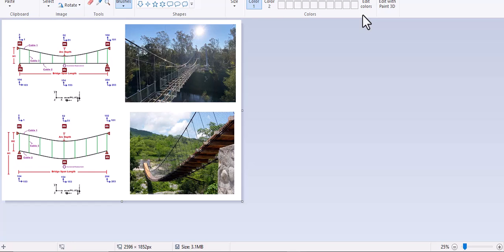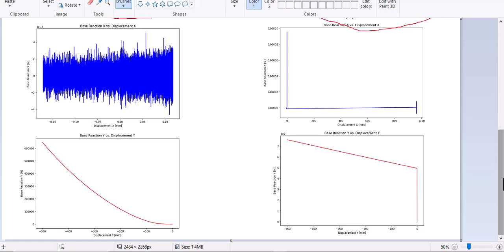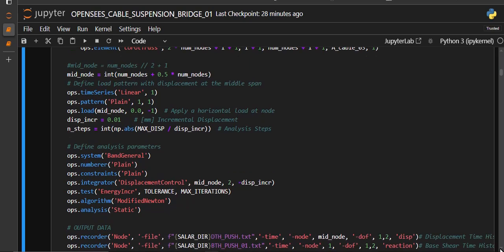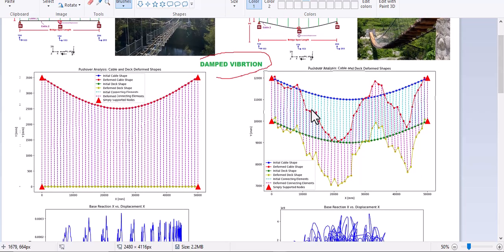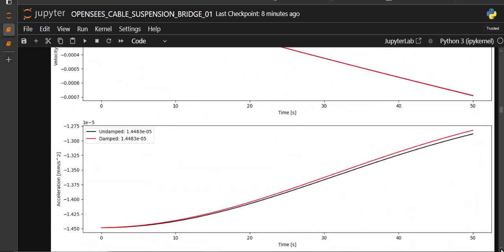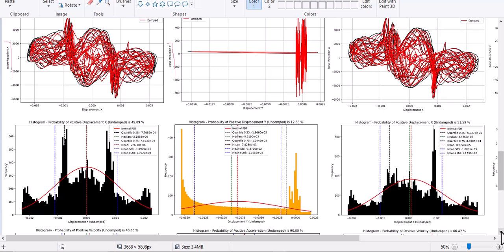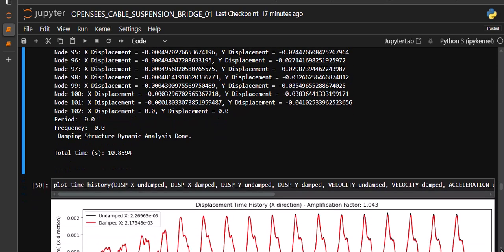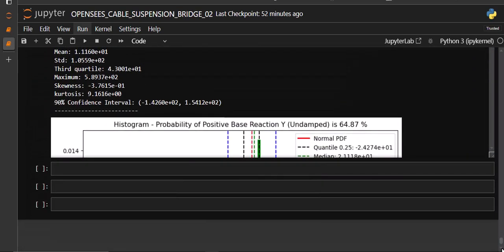OpenSees Modeling of Cable Suspension Footbridges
Cable suspension footbridges are an essential solution for traversing challenging terrains like valleys and rivers, particularly in mountainous regions or nature reserves. These pedestrian-only bridges enable locals and tourists to access otherwise hard-to-reach areas, combining practicality with aesthetic appeal. This overview discusses the modeling of suspension footbridges using OpenSees software, focusing on three key types of structural analysis: pushover, free vibration, and dynamic analysis.
Due to their suspended cable design, suspension footbridges can span much greater distances than traditional footbridges, making them invaluable for crossing rugged landscapes or water bodies.

0:00 Target Explanations
3:48 Puhover Analysis OpenSees Code
12:12 Free Vibration Analysis OpenSees Code
20:34 Dynamic Analysis OpenSees Code

What Is a Suspension Footbridge?
A suspension footbridge is a pedestrian bridge based on the structural principles of a suspension bridge. Unlike conventional footbridges, which are simpler in construction and design, suspension footbridges use suspended cables to support longer spans, allowing for crossing natural obstacles such as valleys, rivers, and uneven terrain.
Key Features of Suspension Footbridges

1. Suspension Structure
- Suspension footbridges rely on steel or wire cables to support the bridge deck. These cables are anchored to tall towers on either side of the bridge, transferring the deck’s load to the towers and eventually to the ground.
- In contrast, regular footbridges are typically constructed using simple beams of concrete or steel without the need for cables or towers.

2. Design Purpose
- Designed specifically for pedestrians, suspension footbridges are ideal for spanning deep valleys, rivers, or challenging terrains where conventional bridges may be impractical.
- Their longer spans and adaptability to natural landscapes make them a preferred choice in parks, hiking trails, and remote areas.

3. Load Characteristics
- Unlike large suspension bridges designed for vehicles or trains, suspension footbridges bear much lighter loads, primarily pedestrian traffic.
- In some cases, these bridges may also accommodate bicycles or light animals, but their design prioritizes pedestrian use.

4. Advantages
- Longer Spans: These bridges can cover extensive distances without requiring intermediate supports, making them suitable for areas with difficult terrain.
- Crossing Natural Obstacles: Suspension footbridges are an effective and elegant solution for traversing rivers, deep valleys, or rugged landscapes.
- Aesthetic Appeal: Their design often complements natural surroundings, enhancing their value as both functional structures and tourist attractions.

5. Construction and Installation
- The construction of suspension footbridges involves specialized equipment and techniques to install the cables and towers, especially in remote or challenging locations.
- Engineers must account for safety and precision during installation, given the complexities of the terrain and structure.

In natural parks and recreational areas, suspension footbridges serve dual purposes: facilitating access across rivers or valleys and acting as scenic landmarks. Their harmonious integration with the environment makes them popular among visitors and a practical choice for preserving the natural landscape.
PYTHON CODE:
SUSPENSION CABLE 01

مدلسازی و تحلیل استاتیکی، دینامیکی و ارتعاش آزاد دو پل معلق کابلی عابر پیاده در پایتون و اوپنسیس